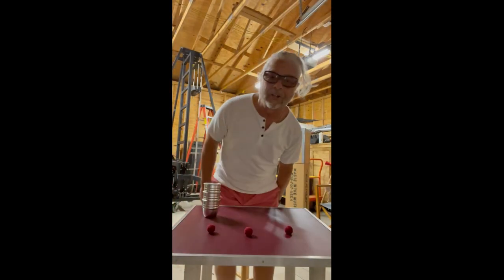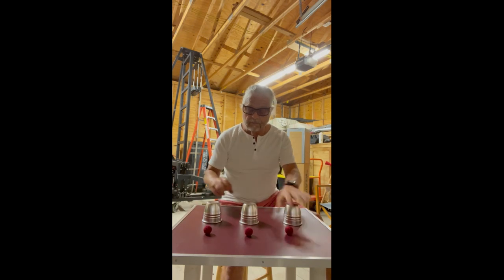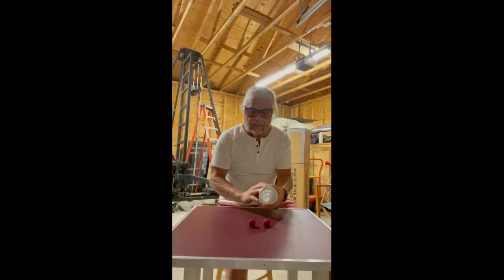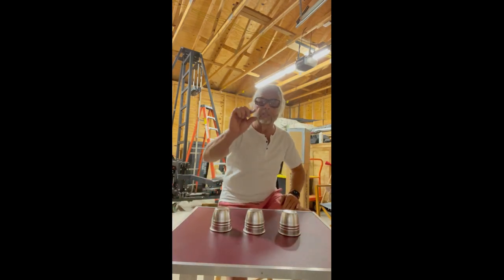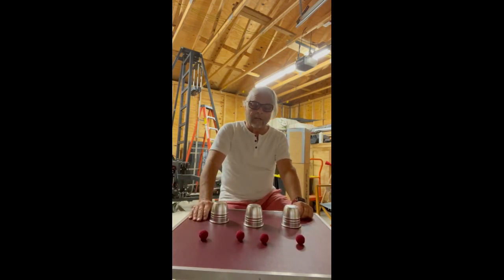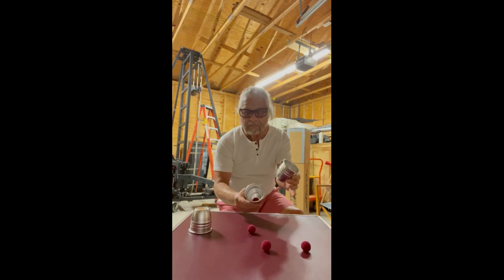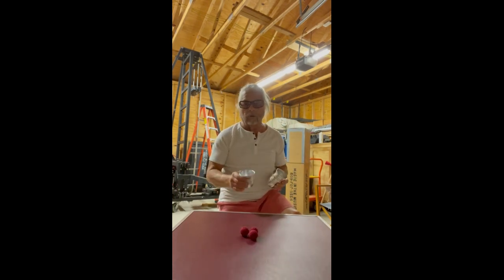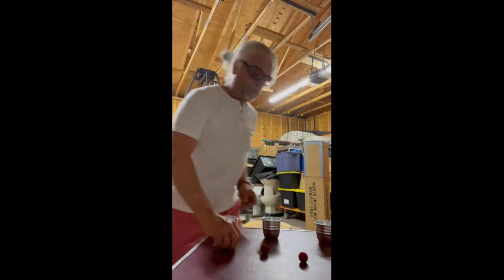Cup and Balls for David